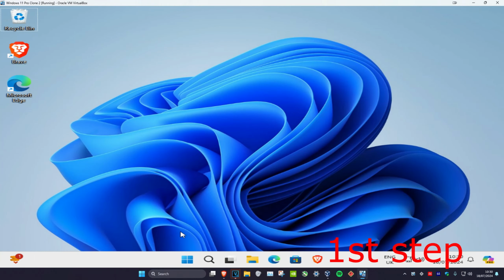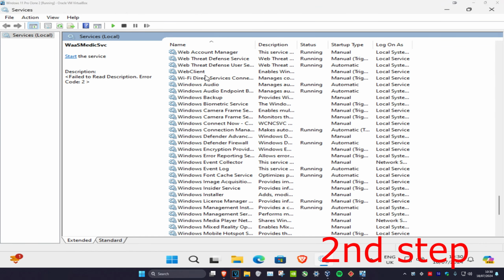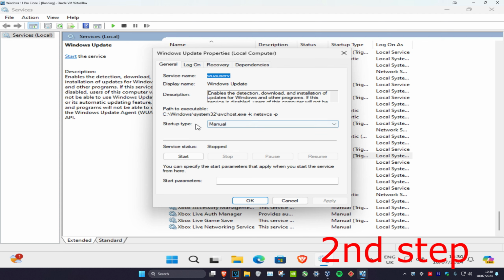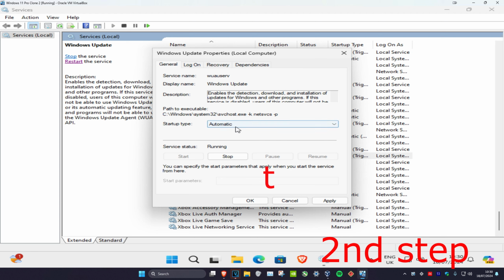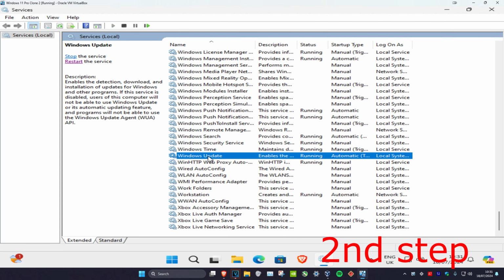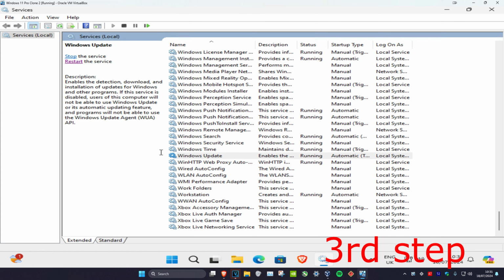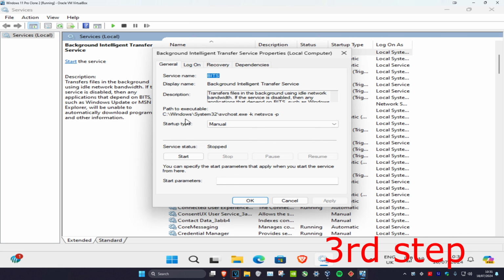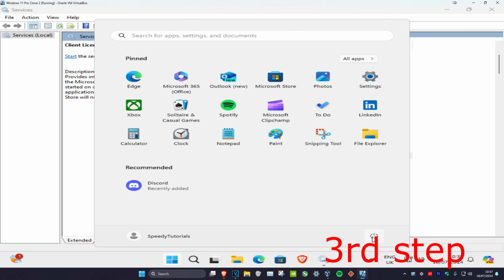How To Turn Windows Update Service On Or Off In Windows 11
How To Turn Windows Update Service On Or Off In Windows 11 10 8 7

How To Turn Windows Update Service On Or Off In Windows 11 & Windows 10

Windows Update exists to help make it easy to keep Windows up to date with the latest patches, service packs, and other updates. How easy depends on how Windows Update is configured to download and apply updates.